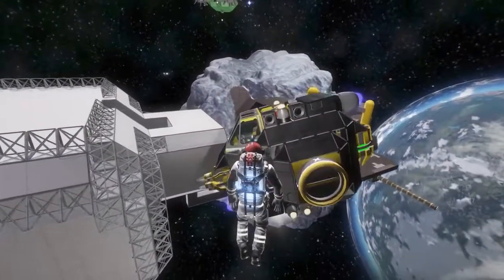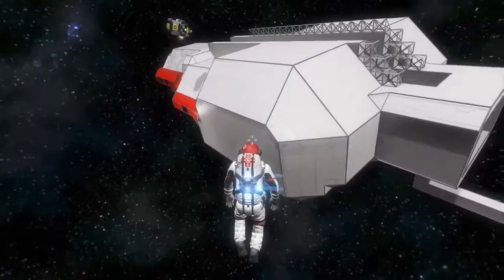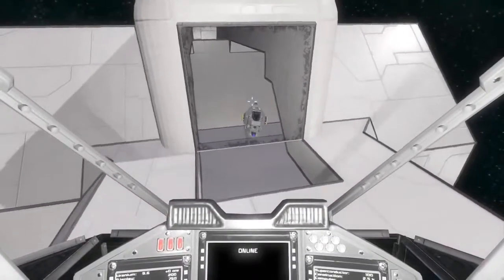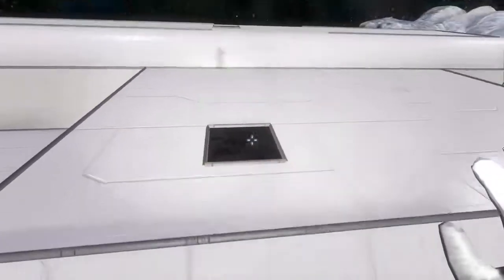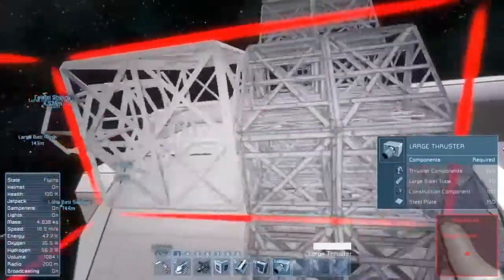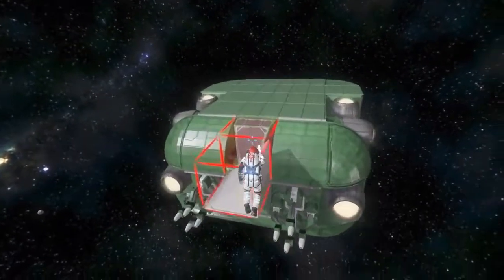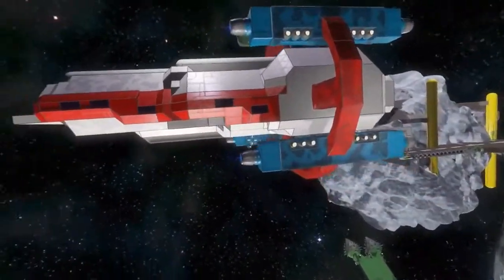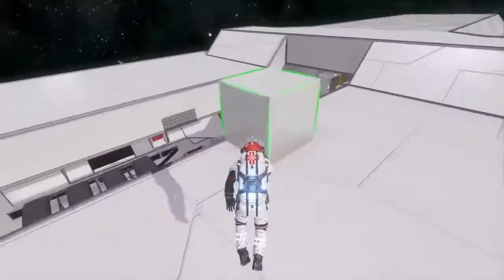Space Engineers Planets! Ep 16: Propulsion Ring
Worlds have arrived in Space Engineers! Vote on FortressCraft LP: Mod Collection:

Worlds have arrived in Space Engineers! Mod Collection: My Info: Twitter: Instagram: .